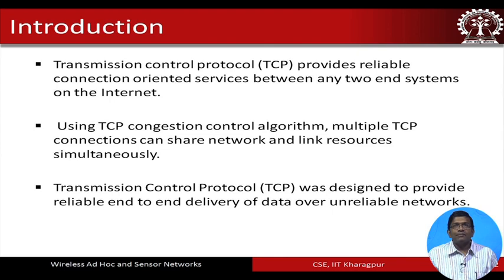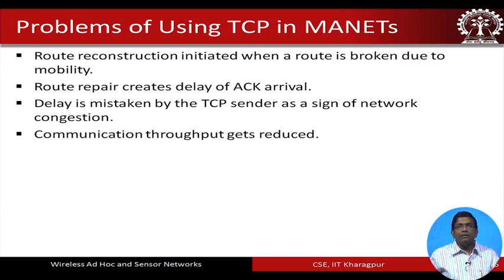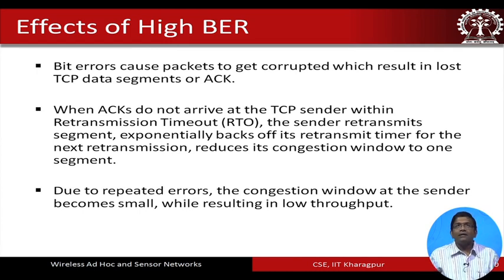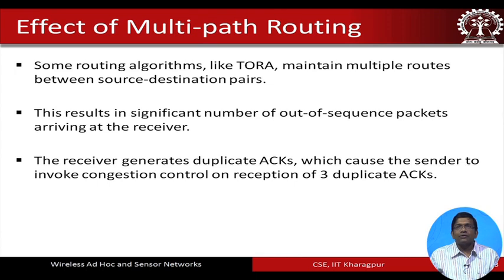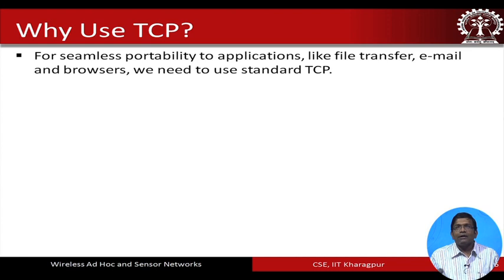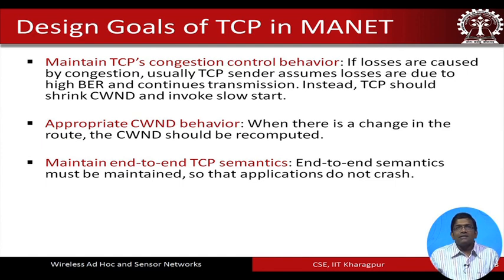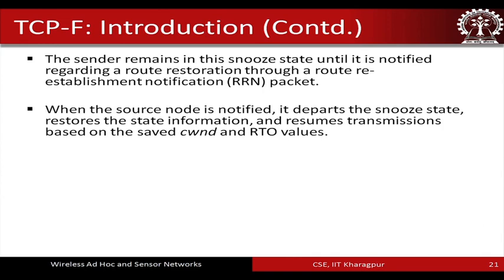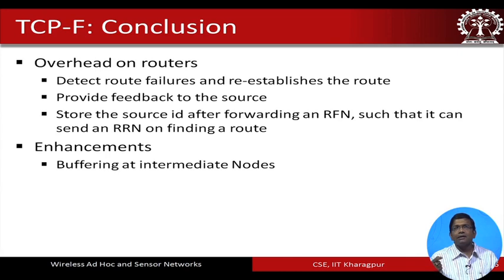Transport Protocols for MANETs- Part- I